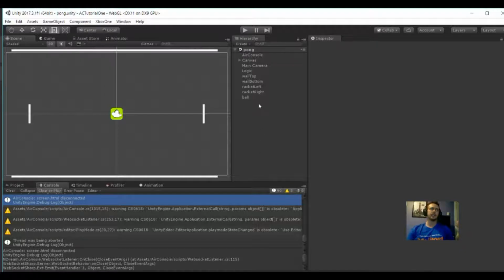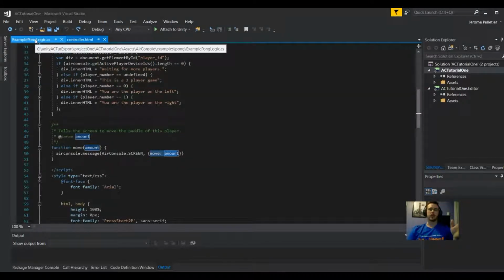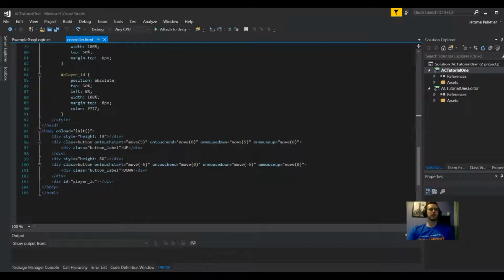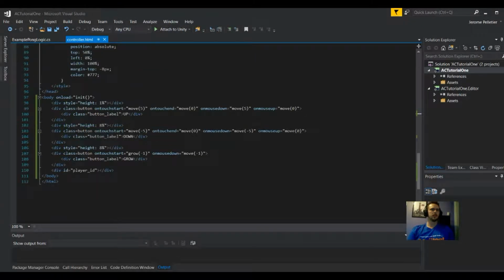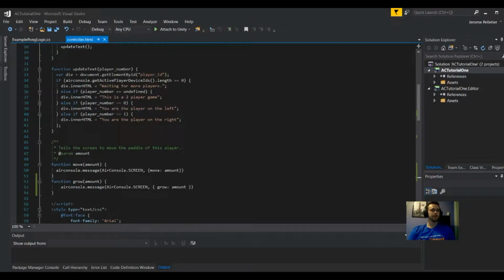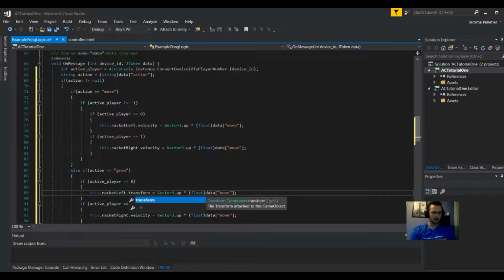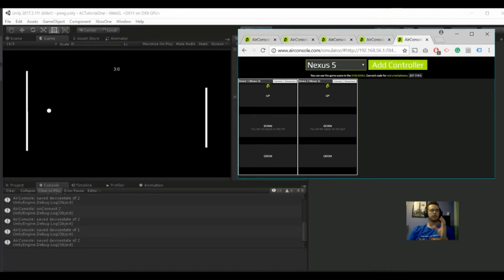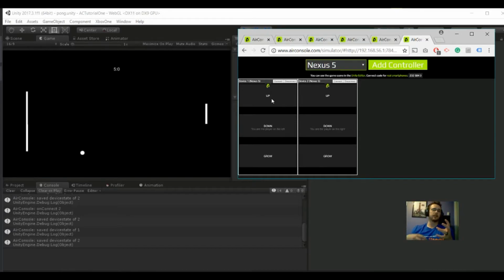AirConsole Tutorial 2 - Messaging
This video is a programming tutorial on AirConsole's Messaging. For this specific tutorial, I used Unity, although the logic and concepts are the same with other tools. If you are looking to get into programming for the AirConsole platform, you want to port an existing game, or just learn more about programming in general than this video is for you.

I recommend viewing my first video if you are new to AirConsole, or would like a refresher

In this video, I show you how the AirConsole demo for Pong works. I go over the concepts of a controller and screen, and how they interact. I also dive into the code and add another feature (make paddles grow) by using AirConsole messaging. This video assumes you have basic knowledge of Unity and already have the AirConsole project (if you do not, it is included in the Free AirConsole asset on the Unity store which my first video covers).

Highlights in the video:
0:00 - Start of video, introduction
0:13 - What this video will do for you
0:40 - Running AirConsole Demo (vanilla, no changes).
0:55 - Explaining what messaging is between screen and phone
1:20 - Dive into demo code to see how messaging is moving the paddles (starting with controller)
1:43 - Looking at the demo code for the screen
2:28 - Explain what I want to add to the demo (make paddle grow)
2:55 - Adding grow button to controller
3:18 - Changing button CSS, add grow function
4:00 - Look into code why grow is moving the paddle
4:39 - Why exception is occuring, adding action parameter to controller
5:30 - Adding action parameter to our screen
6:30 - Adding grow to our screen
7:08 - Recommending dynamic players
7:28 - Testing out our grow function
8:04 - Looking for why grow is making our paddle dissapear
8:35 - Testing our new functionality again (it works, yay!)
9:00 - Wrapping up (Summary of video)